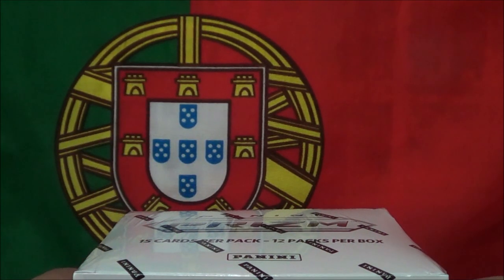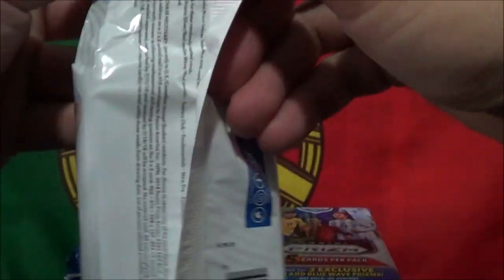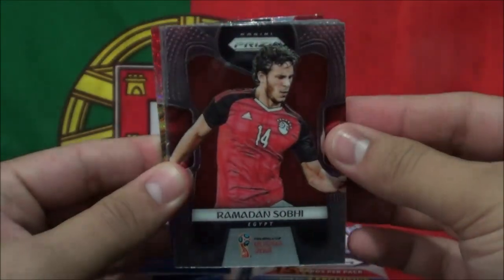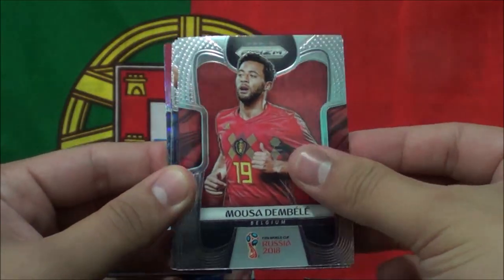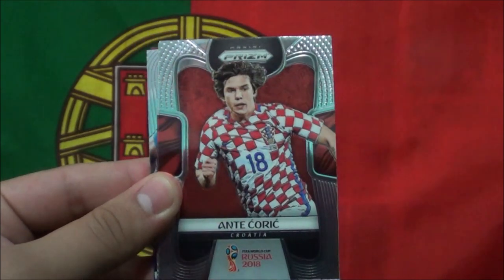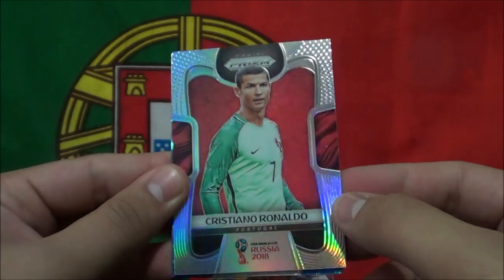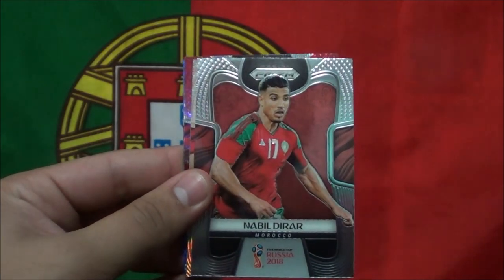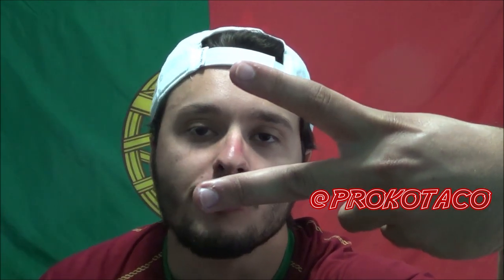2018 PANINI PRIZM FIFA WORLD CUP RETAIL BOX BREAK - 15 CARDS PER PACK!!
In today's episode we celebrate the start of the 2018 FIFA World Cup! We will be opening up a retail box of Panini Prizm that comes with 12 packs x 15 cards each! We will be opening up soccer cards, for the first time ever, on The Prokotaco Show! Are you World Cup ready?! *clicks play*